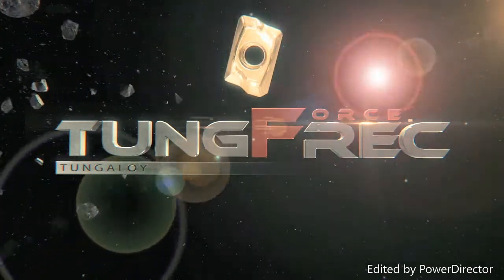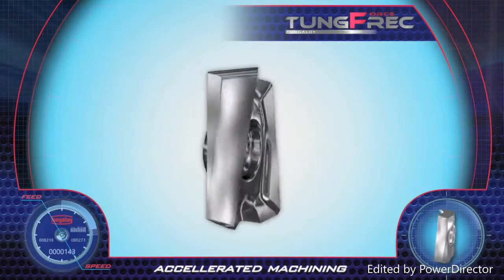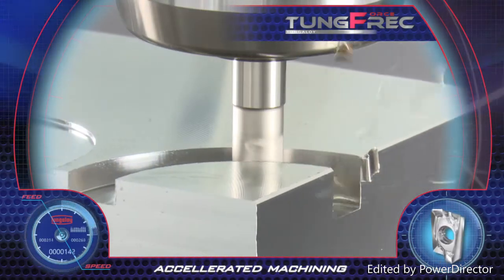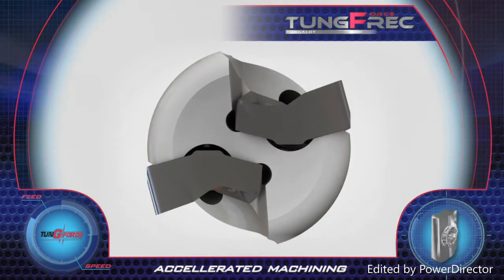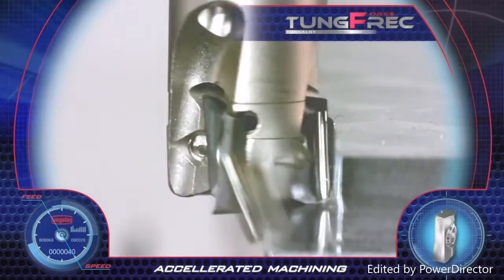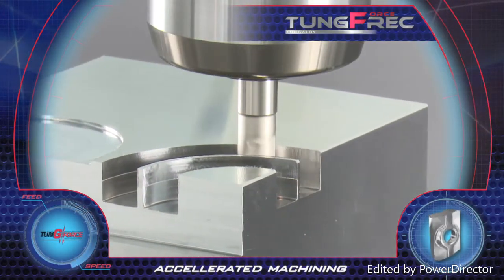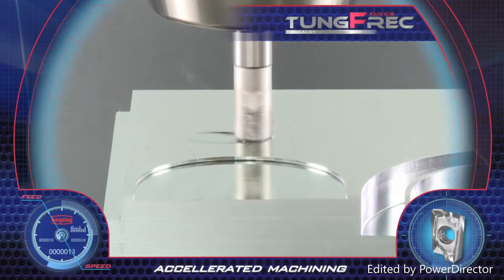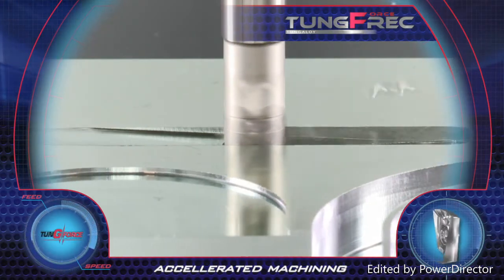TungForceRec Intro Video from Tungaloy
Miniature shoulder milling cutter with incomparable stability
Square shoulder milling endmills with small diameter with exceptional stability and productivity.
Features:
– Exceptional stability
Unique shape of the Insert and its positioning on the cutterbody provides larger support below the insert.
V shaped insert bottom avoids inserts movement during machining.
Obtuse angled flank face of insert strengthens cutting edge and avoids chipping.
Wider insert cross-section improves insert strength and allows larger screw size.
Larger screw size of M2 compared to M1.8 reduces screw neck shears under high cutting forces.
– Precise machining
Sharp cutting edge with large rake angle ensures smooth cutting.
Periphery ground insert provides highly accurate machined wall and surface finish.
– Inserts
2 types of insert geometries cover wide variety of material machining from steel, stainless, cast iron, aluminum to heat resistant superalloys.

Applications:
– Shoulder milling
– Slotting
– Ramping
– Plunging and traversing
– Helical interpolation
– Hole enlarging